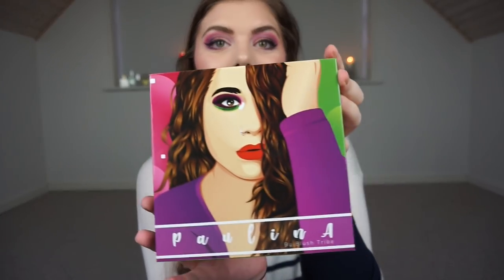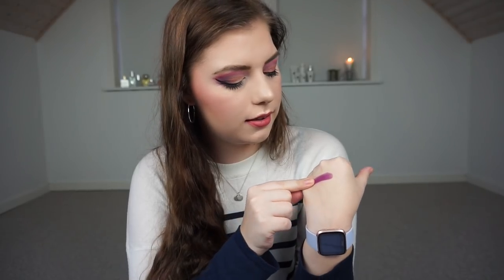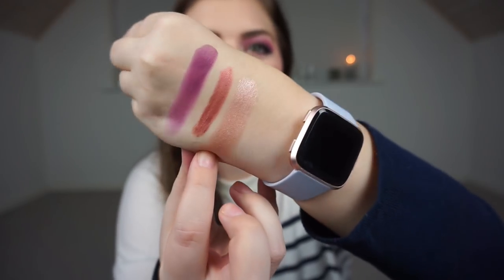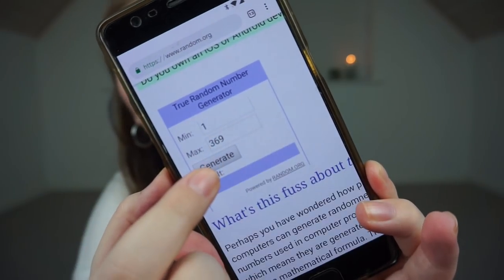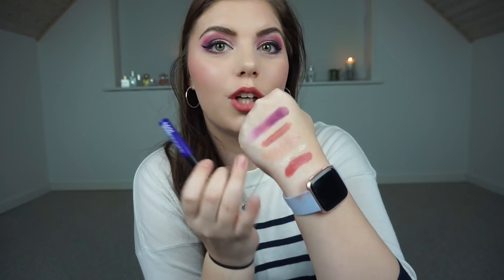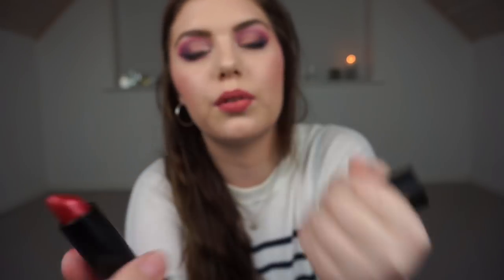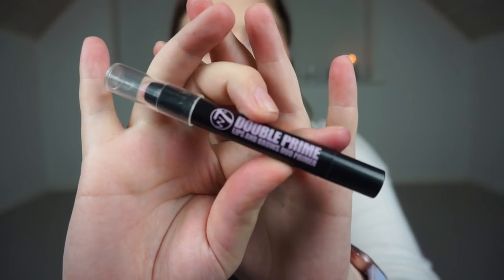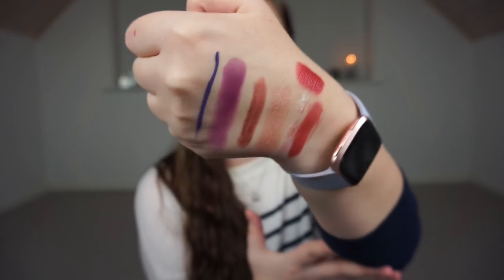MY WHOLE COLLECTION PROJECT PAN // INTRO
This project is heavy inspired by two lovely ladies!! Becky (Creator) and Alexandra. I have been following these ladies for a long time and for the entire 2018 I have been wanting to try this project out! It finally time!

I have listed all of my makeup products in an Excel spreadsheet and then i randomize the total number and from that i get my products. I use random.org.
When i hit my goal i roll the product out and randomize a new one! EXCITING.

PRODUCTS:

 1) Blushtribe Paulina Palette - Aubergine (Hit pan)
 2) W7 Metal Pout Matte Lipgloss - Goldilocks (Finish)*
 3) Maybeline Mono eyeshadow single - Copper Fizz (Finish)
 4) W7 Hologram 3D eyeshadow stick - Pink (Finish)*
 5) ELF Mineral Lipstick - Fiery Fuchsia (Finish)
 6) NYX Vivid Brights liquid liner - Vivid Violet (Finish)
 7) W7 Metallic Matte lipstick - Neptune (Finish)*
 8) Catrice Single eyeshadow - Ice White Open (Finish)
 9) W7 Double Prime lip primer (Finish)*
 10) The Balm Blush - Frat Boy (Hit pan)